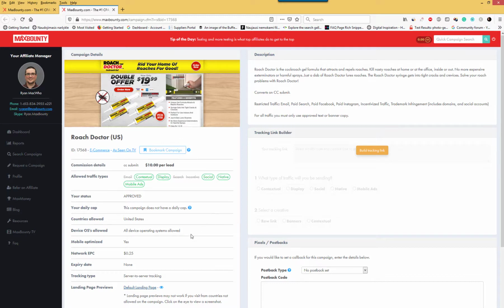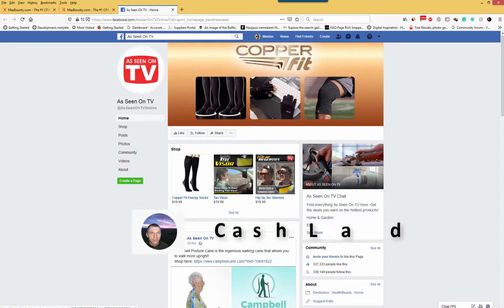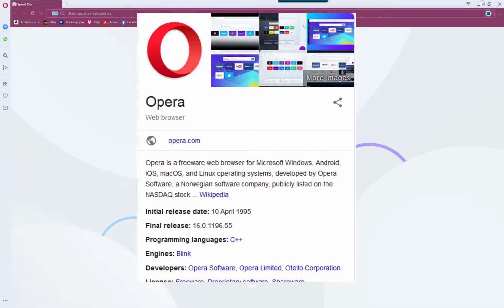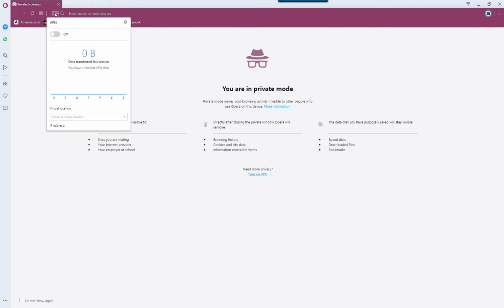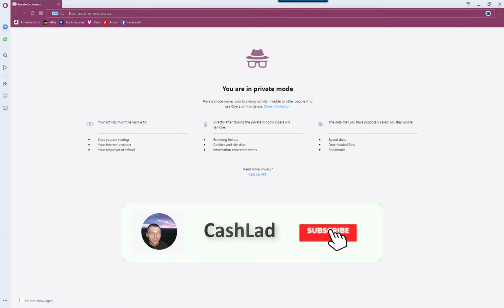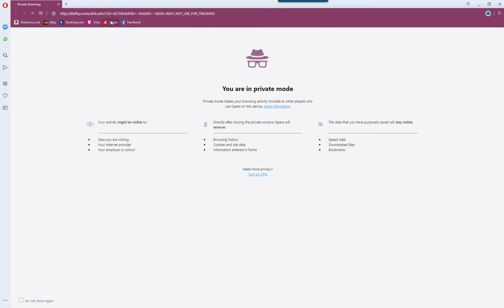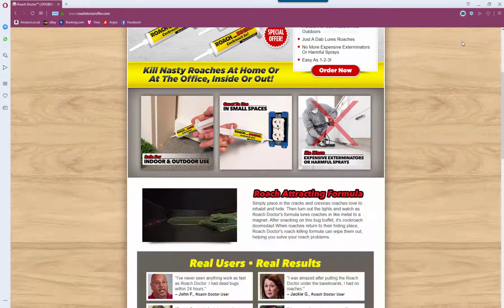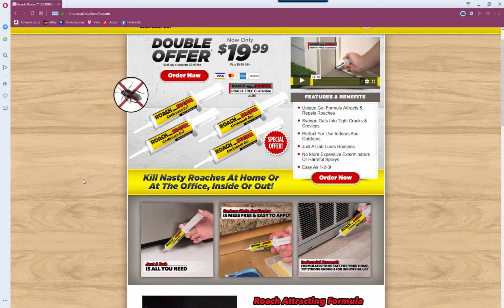How to open landing page from different country on MaxBounty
There is an issue for advertisers on MaxBounty to view landing page because vendors restrict access to visitors from the countries they don't want traffic from. In this video I will show: How to open landing page from different country on maxbounty.
BTW don't forget to check my other tips about MaxBounty CPA network